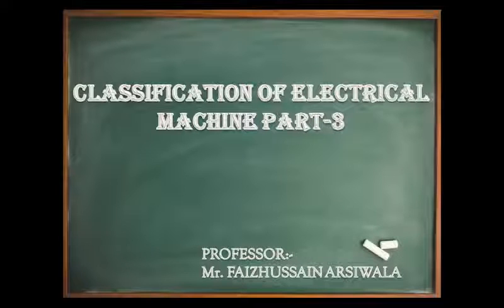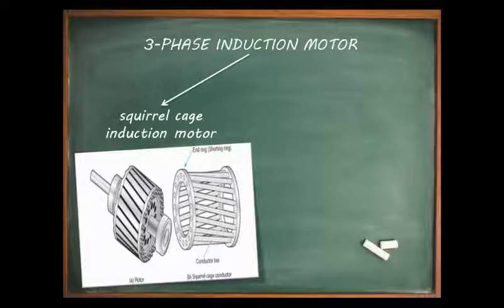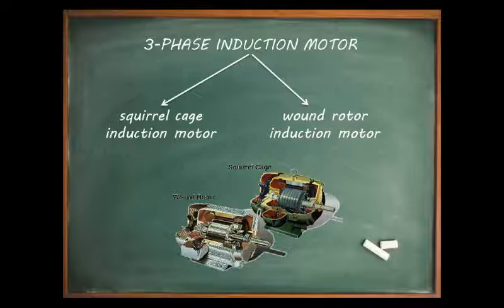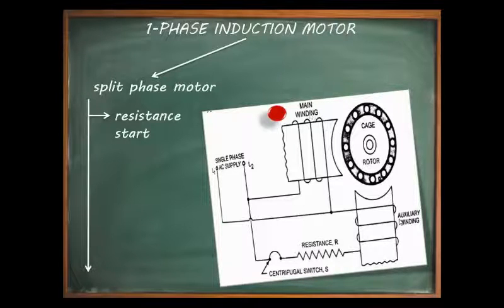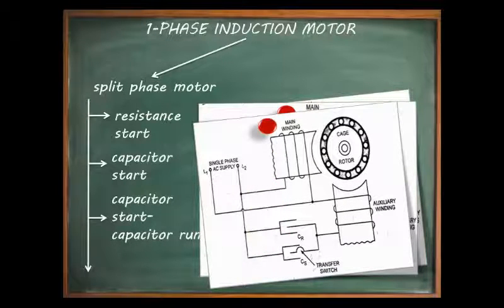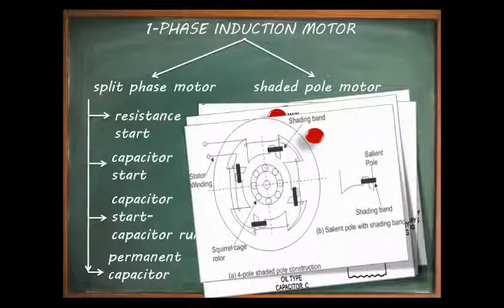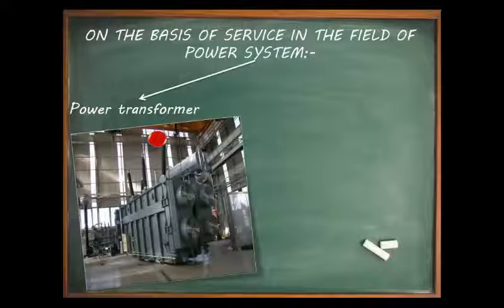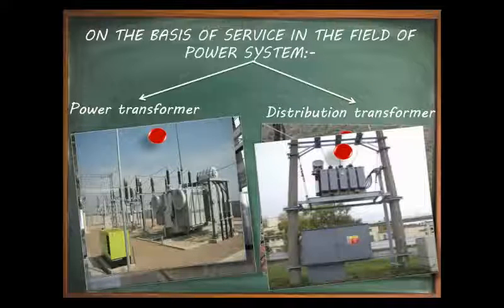LECTURE 2:- Classification of electrical machine [part-3].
here the classification of three phase & single phase induction motor and transformer was discussed. the three phase induction motor was classified on the basis of rotor construction
transformer was divided on the basis of two factors
1:- type of construction
2:- service in the field of power system